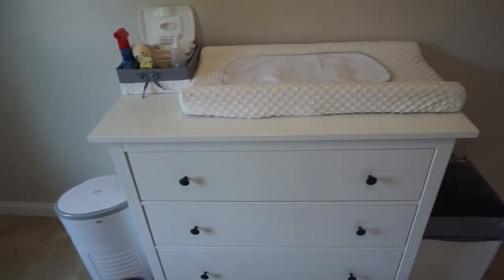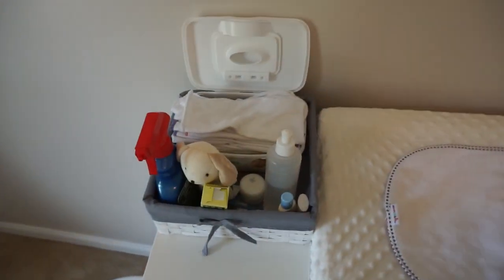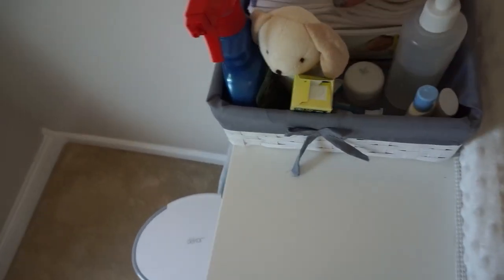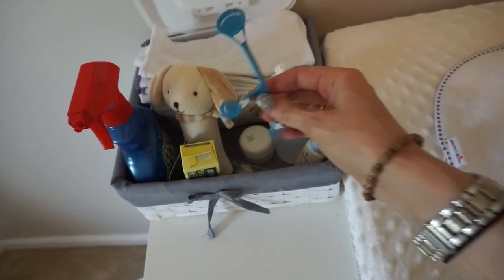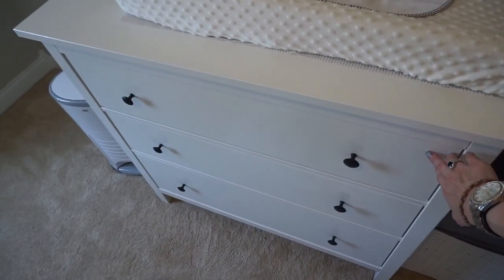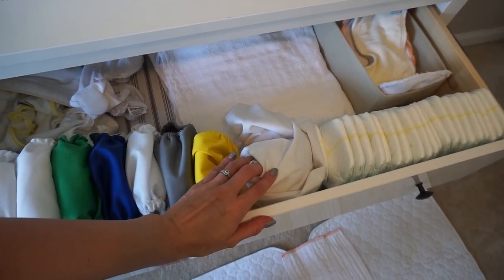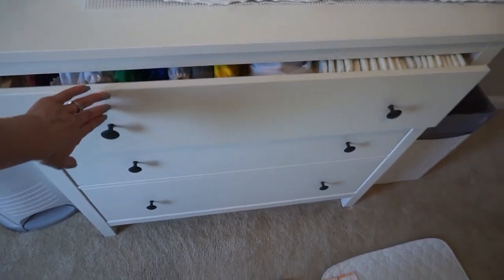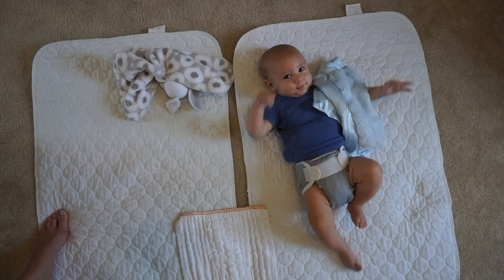Cloth diaper setup | Small and simple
This is our simple setup for our small stash of cloth diapers

Changing pad
Changing pad cover Carter's Changing Pad Cover, Solid Ecru, One Size
Changing pad liner